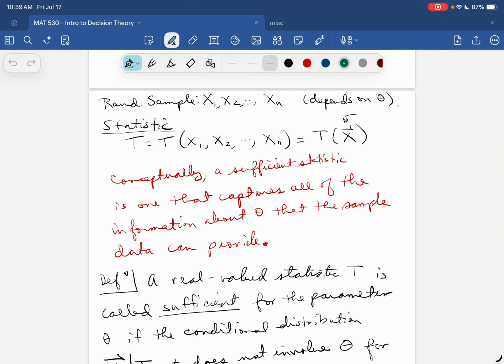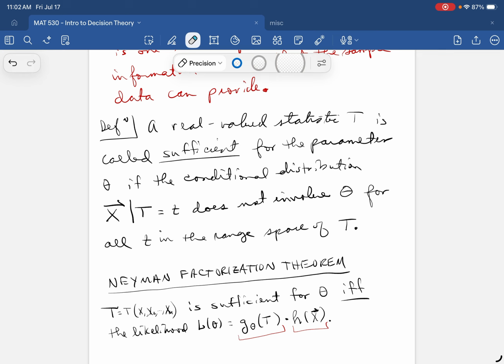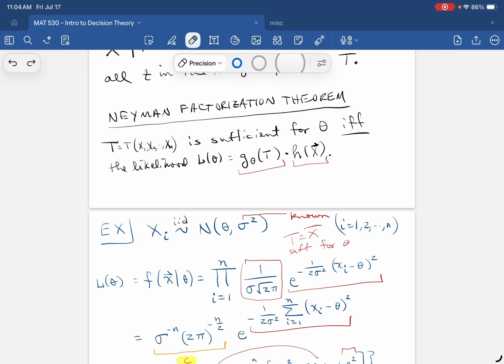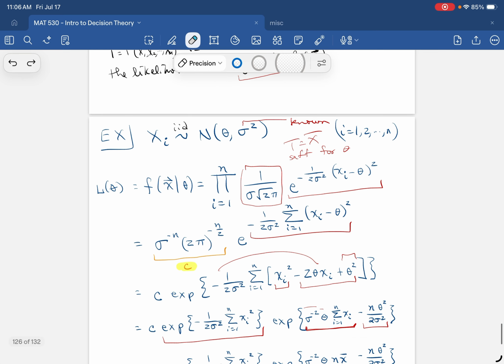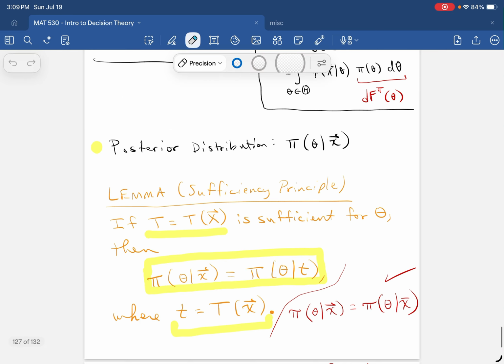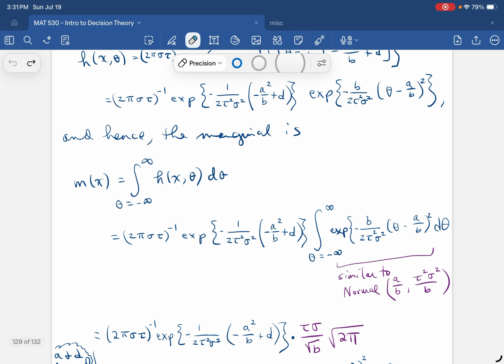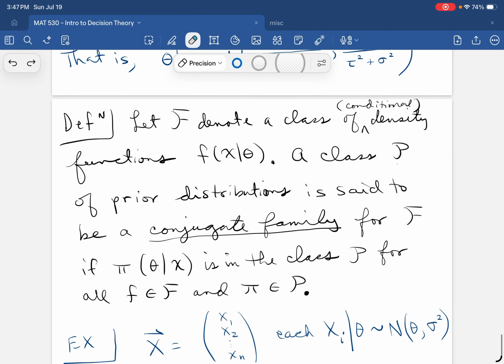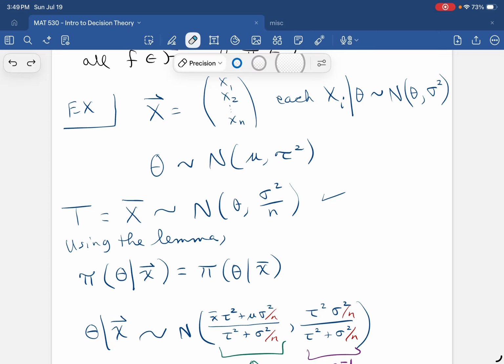MAT 530 Posterior Distribution with Examples